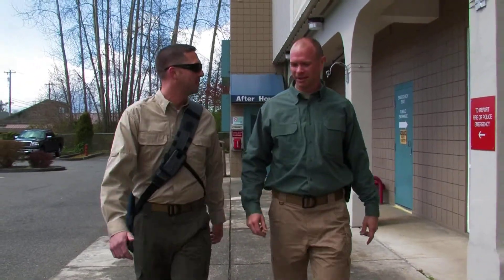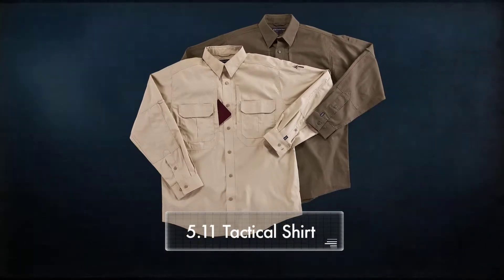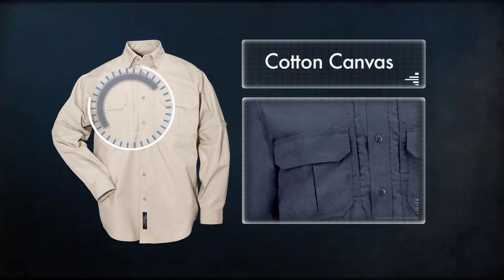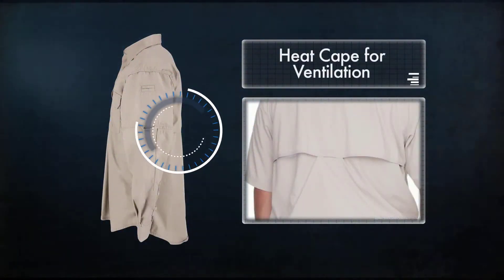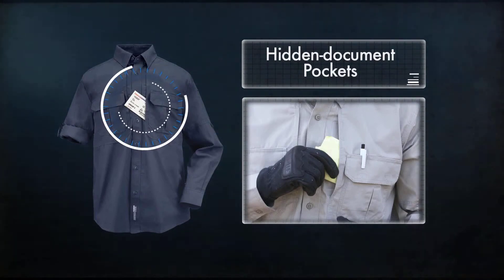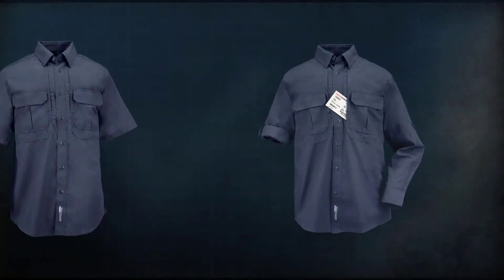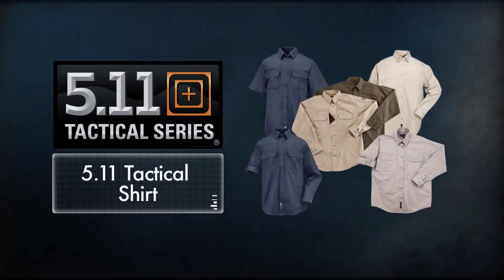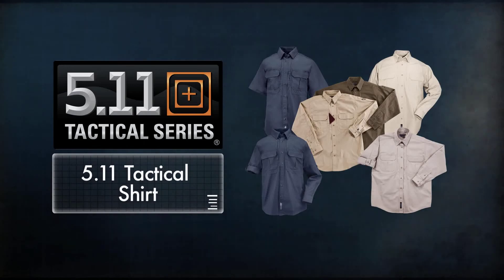5.11 Tactical Hemd Langarm (6 Farbvarianten)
Die hochwertige und äußerst funktionelle Ausstattung wird durch verdeckte Dokumentaschen, teilverdeckte Stiftetaschen hinter den Brusttaschen, Stiftetasche auf dem linken Ärmel, Brusttaschen, dem button-down Kragen mit verdeckten Melaminknöpfen sowie einem perfekten Lüftungssystem im Rücken- und Achselbereich belegt.